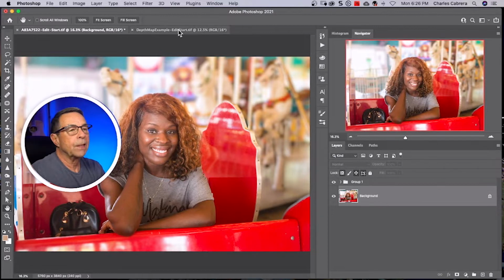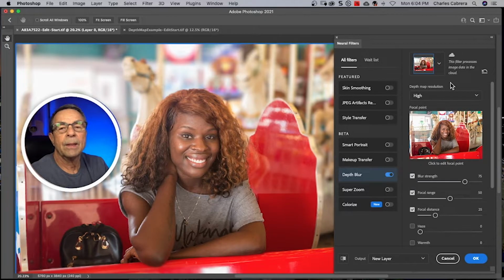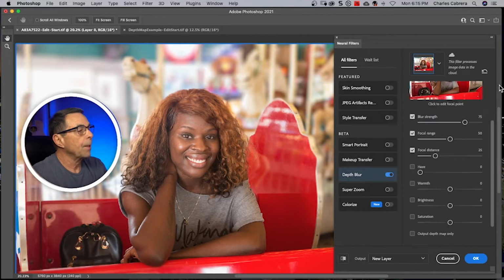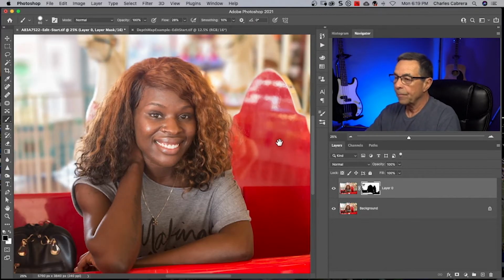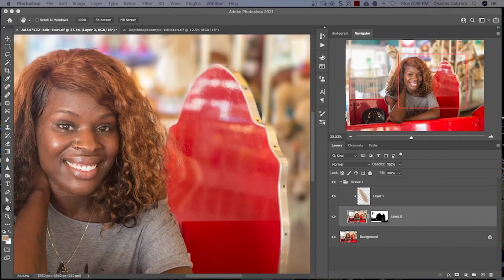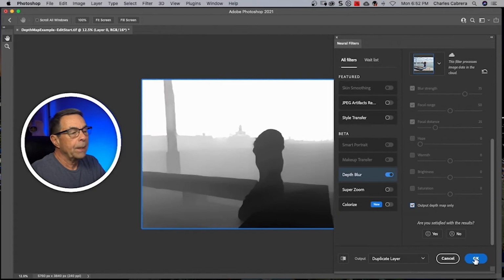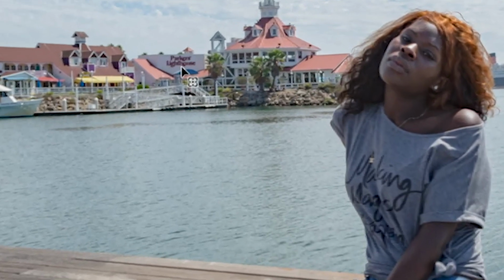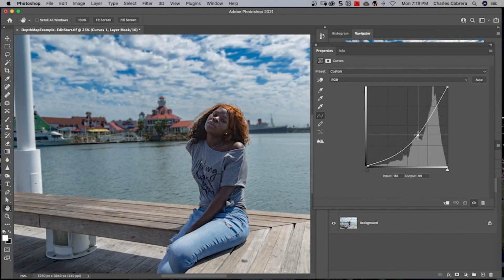How to Blur Backgrounds in Photoshop Automatically Using the Depth Blur Neural Filter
Learn to Blur Backgrounds in Photoshop automatically with just one click. The Depth Blur Neural Filter initially blurs your image for you. Use the Depth Blur options to further refine your blur. Create a Depth Map to use in with Photoshops Lens Blur.

0:00 Introduction
0:09 How to Use Depth Blur Neural Filter
4:58 How to Use a Depth Map With Lens Blur

1️⃣  Godox UL150 LED Video Light

2️⃣  Godox RC-A5 Remote Control

3️⃣  LAOFAS D120B 120CM 47.2 Inch Softbox